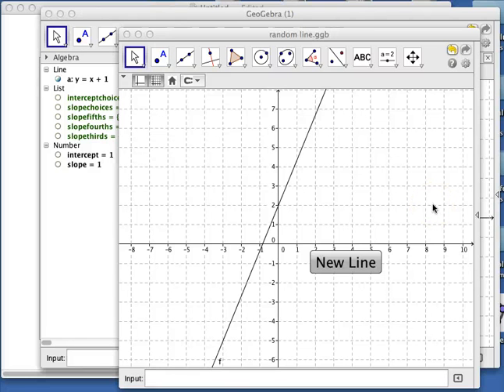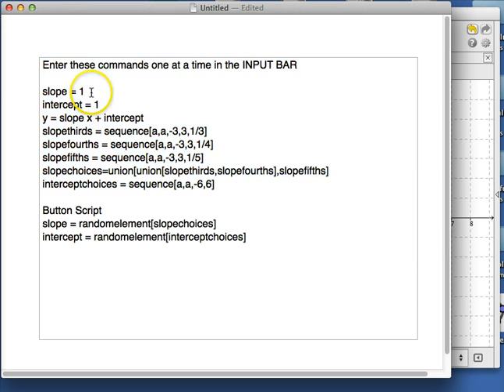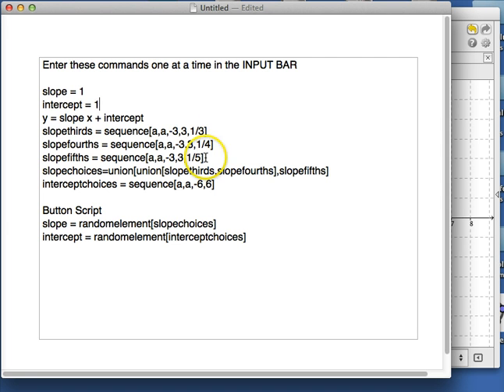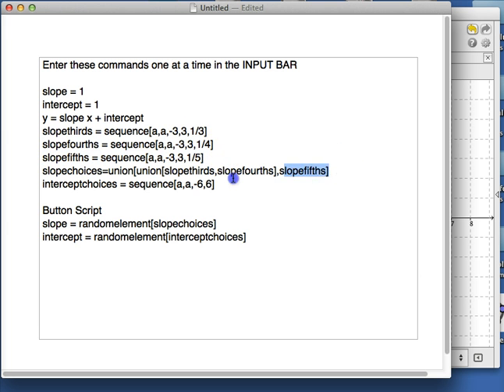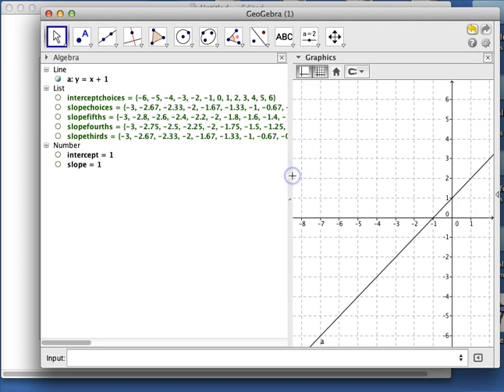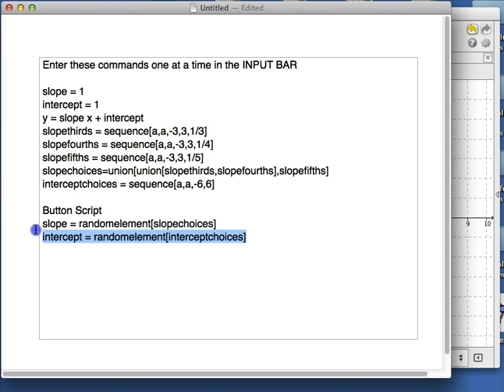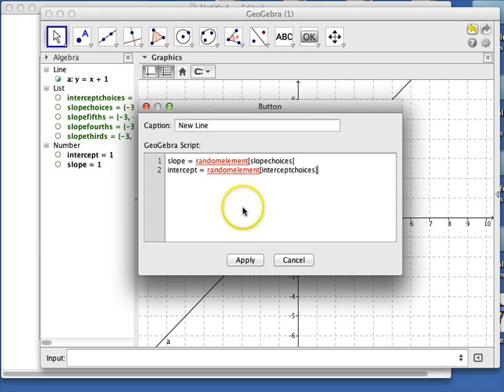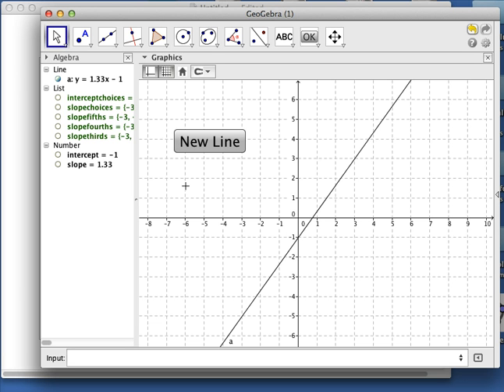Creating Random Lines using Buttons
Creating Random Lines using Buttons in GeoGebra